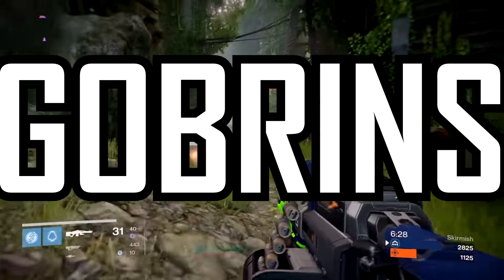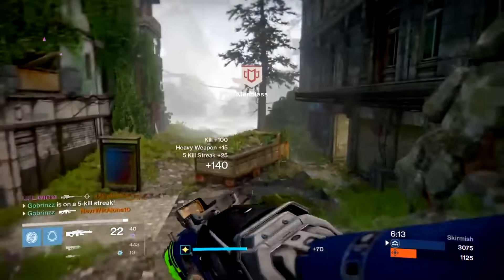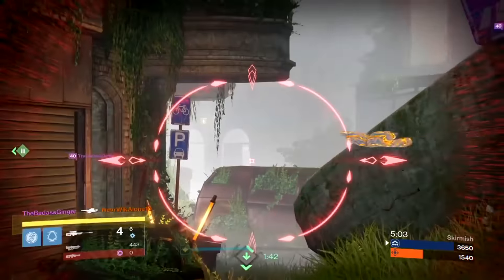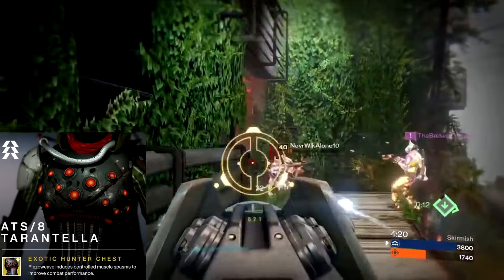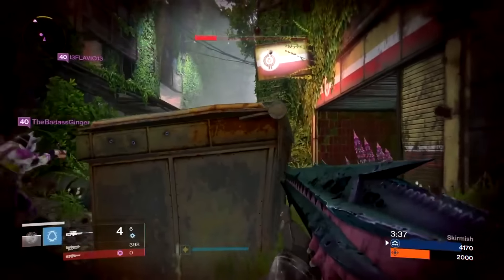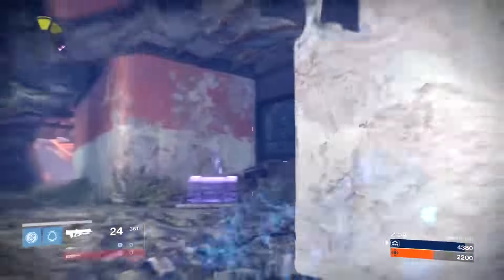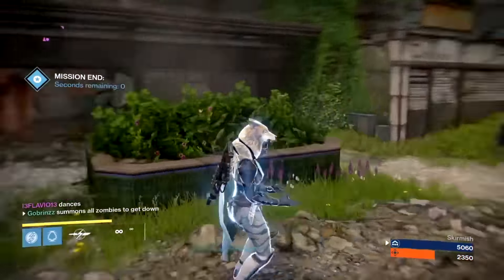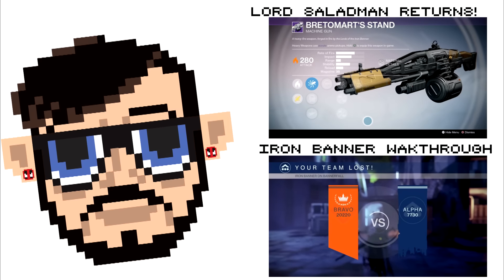DESTINY YEAR 1 EXOTICS RETURN!? - New YEAR 2 Exotics, Year 1 Exotics LEVEL 40, December Update!